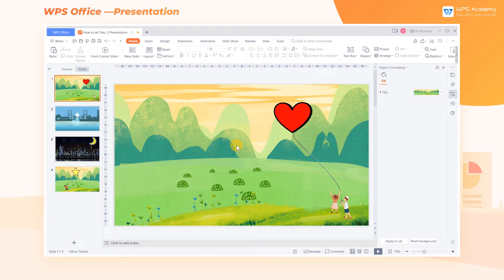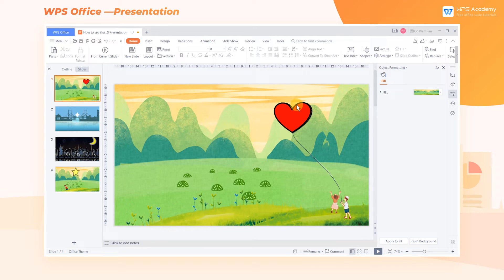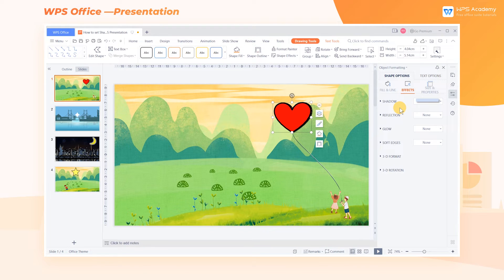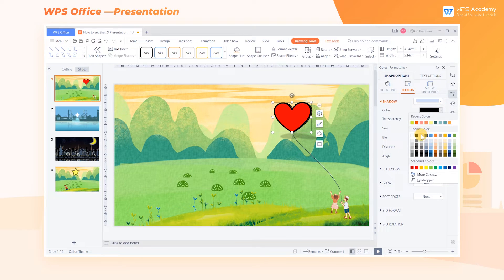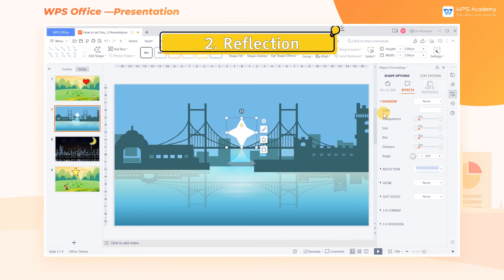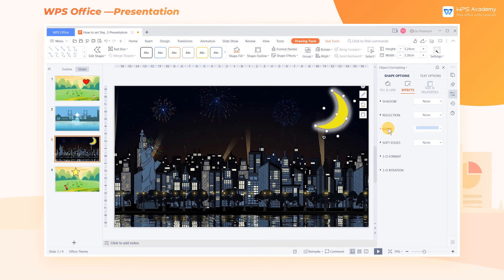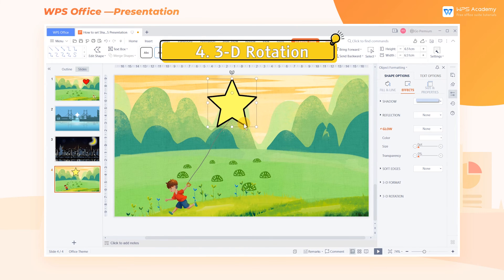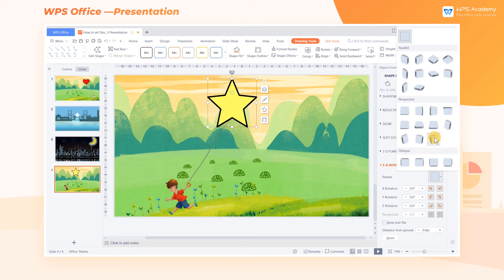[WPS Academy] 1.3.5 PPT: How to set Shape Effect in WPS Presentation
Hi, glad to see you here. Today we'll learn 'How to set Shape Effect ' in WPS Presentation. Follow our Youtube channel, level up your office skills! WPS Office is a free all-in-one office suite which include Writer(Word), Spreadsheet(Excel), Presentation(PPT) and PDF. Tutorials are provided by WPS Academy, WPS Academy is aim at providing both beginning and advanced office tutorial.